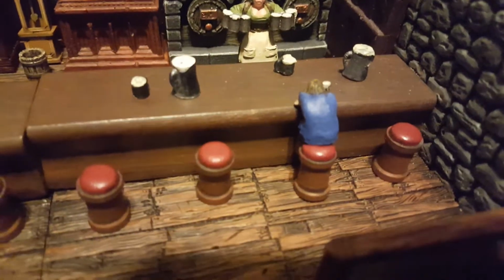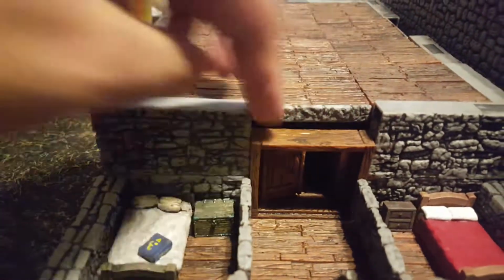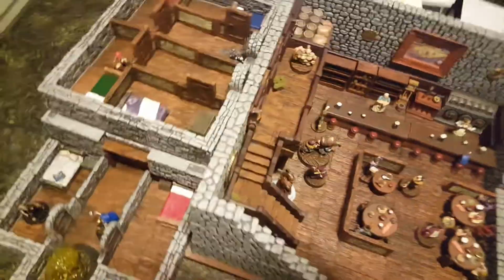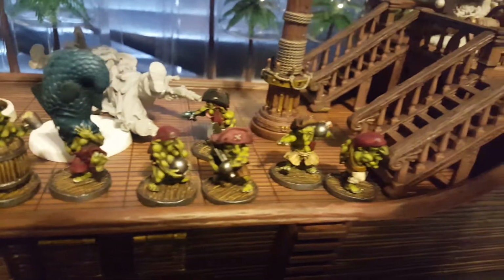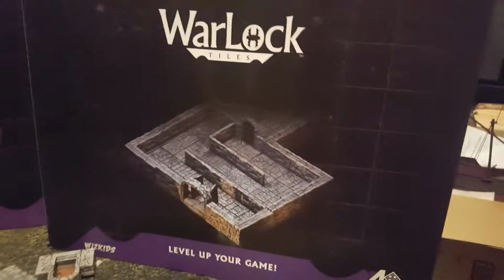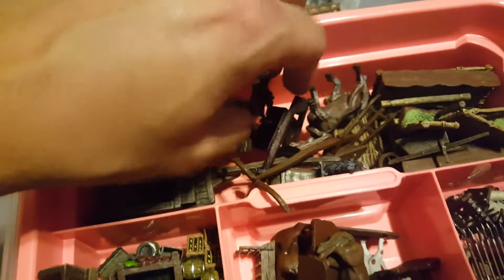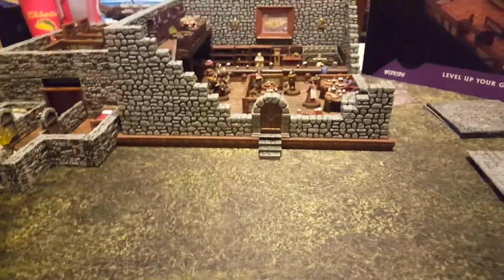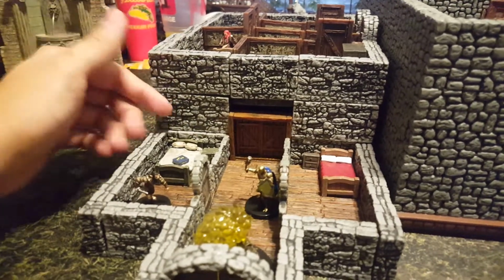Warlock Tiles Part 2: Custom Tavern Inn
My custom inn made from hirst arts and warlock tiles and various other materials. Plus most my d&d collection.